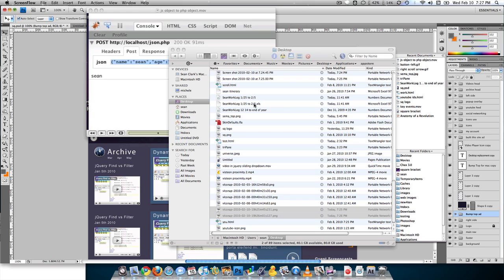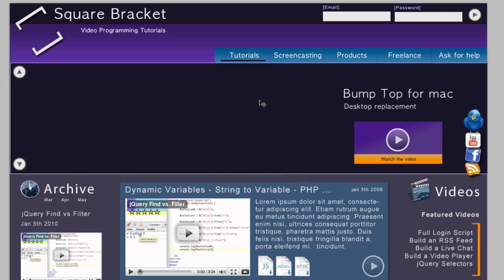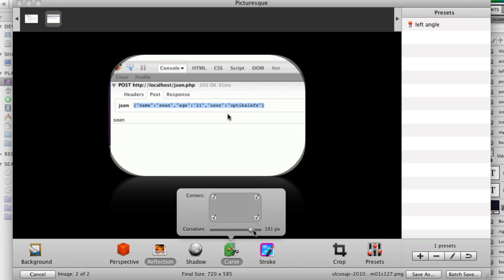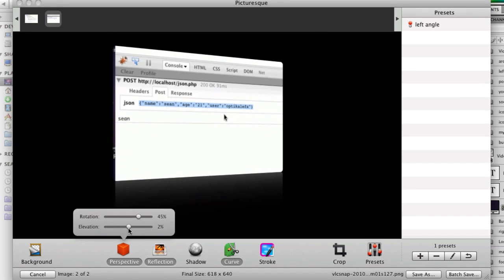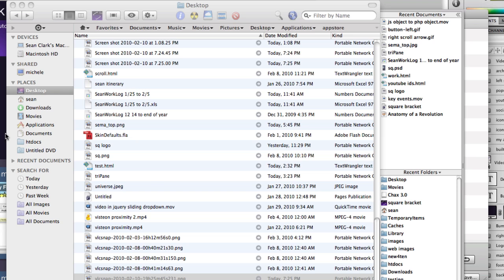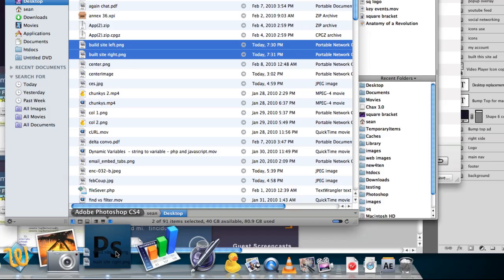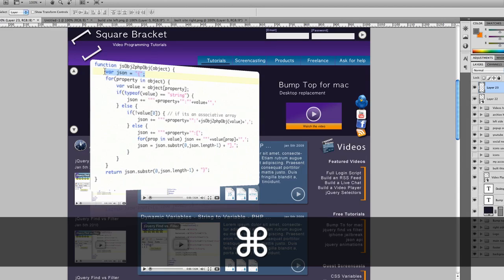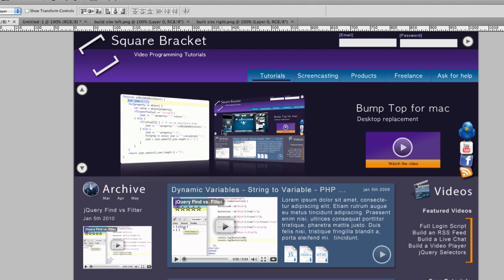Create Stunning Graphics with Picturesque for Mac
using Picturesque for mac we can easily create great graphics
reflections
mirrors
shadows
turns
rounded corners

also you get a peak at my new website